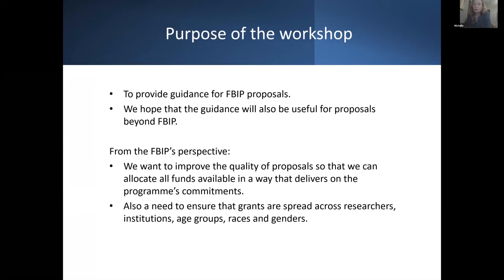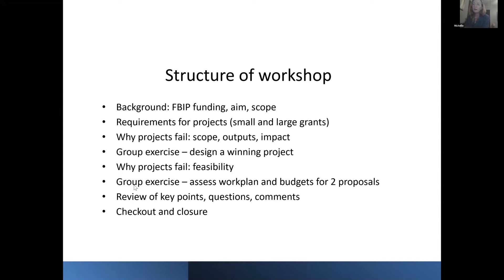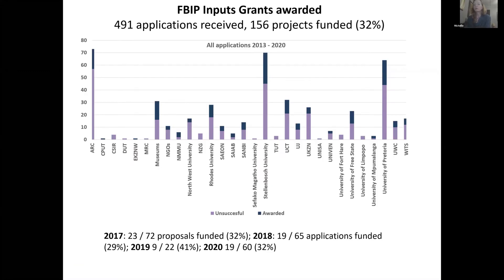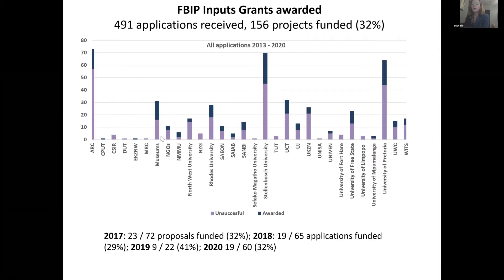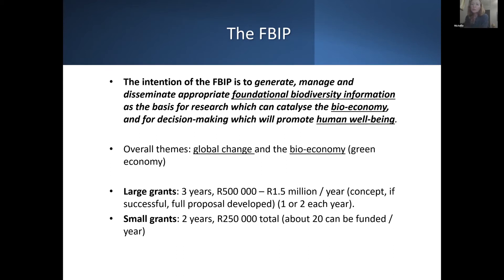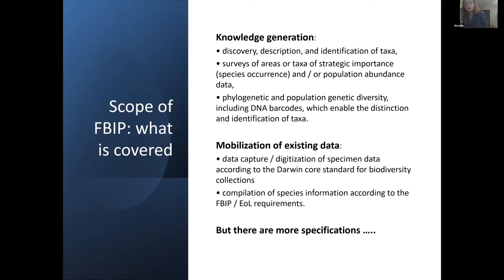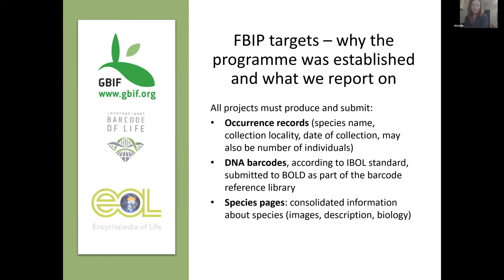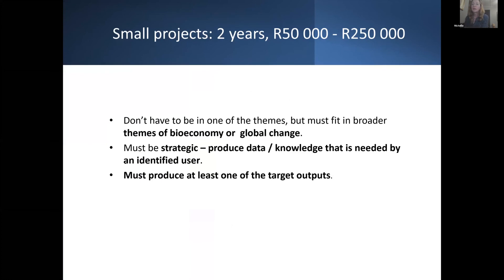FBIP Proposal Writing Workshop part 1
SANBI's Prof Michelle Hamer provides guidance for FBIP proposals to prospective applicants.